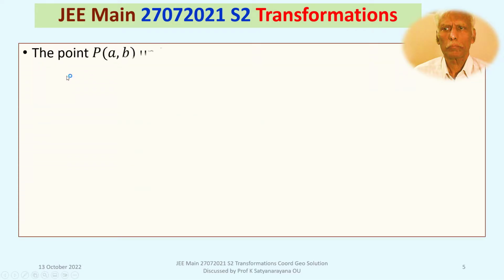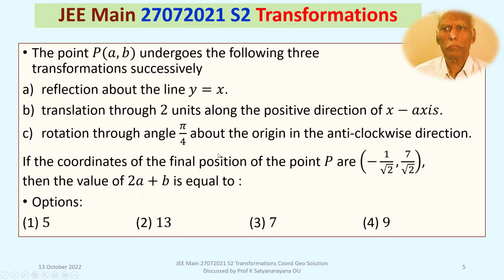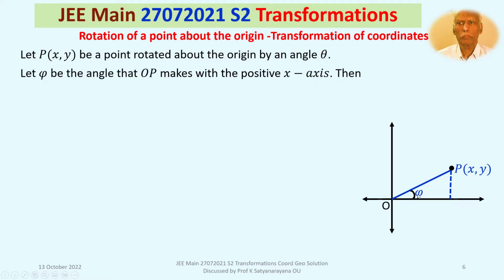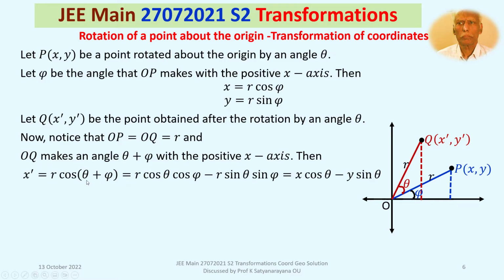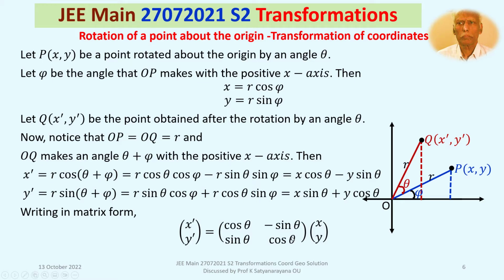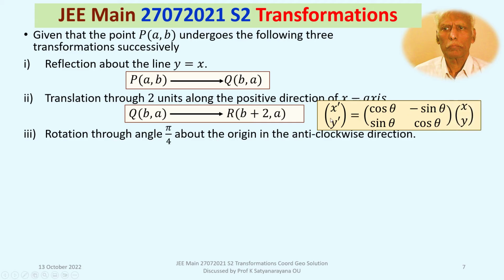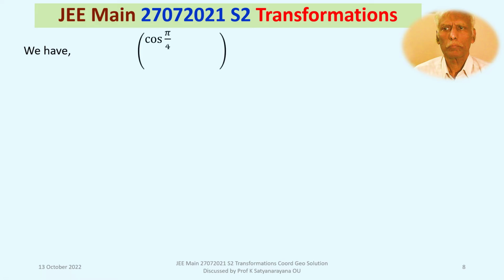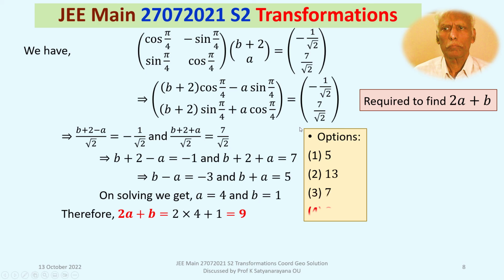JEE Main 27072021 S2 Transformations Coordinate Geometry Soln Discussed by Prof K Satyanarayana OU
The solution of a problem from the section Coordinate Geometry, that appeared in JEE Main held on 27072021 S2, is discussed in detail. The problem is on the transformation of coordinates: